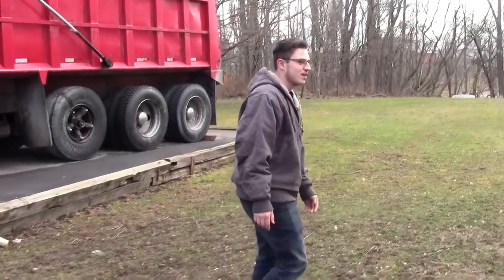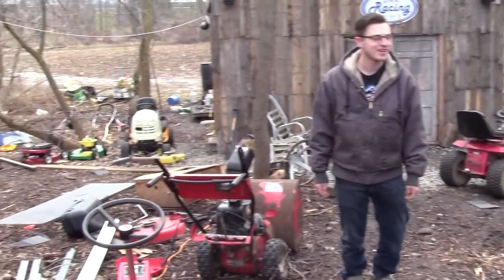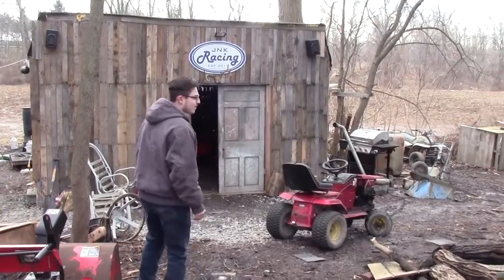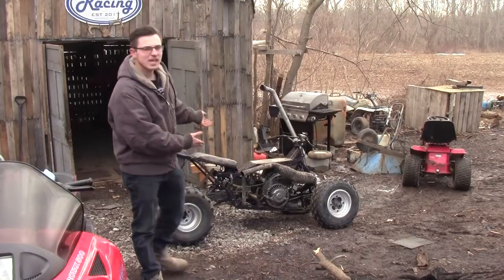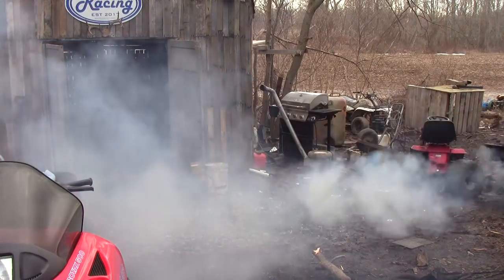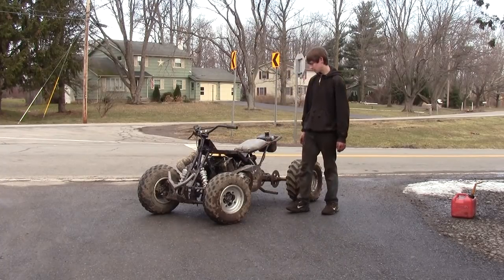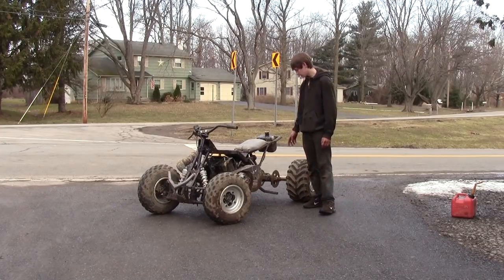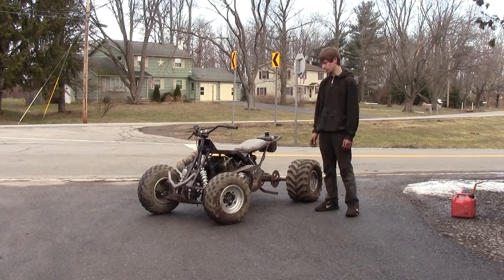Snowmobile Engine In An ATV?!?! (The TRX440)